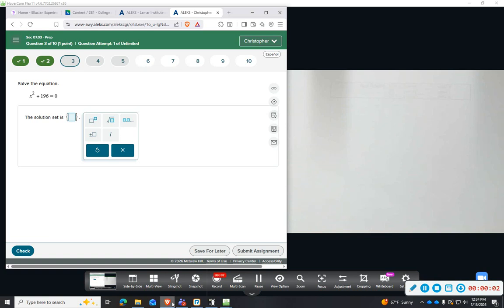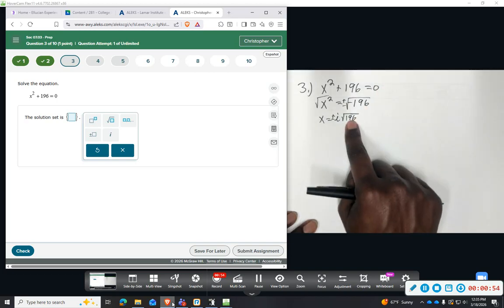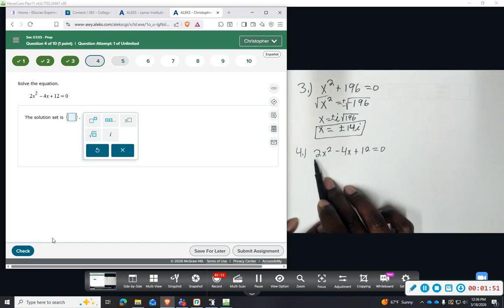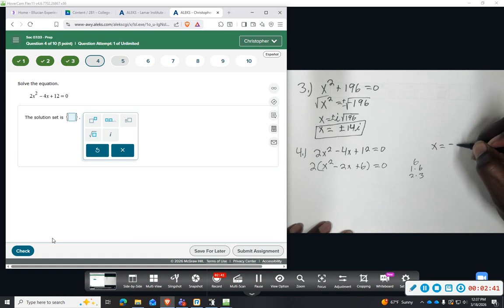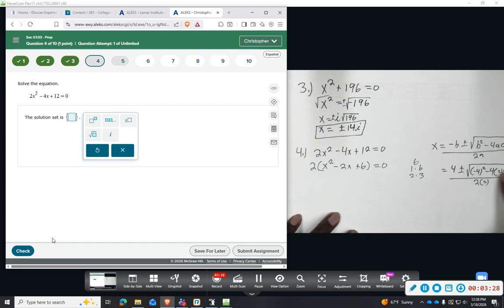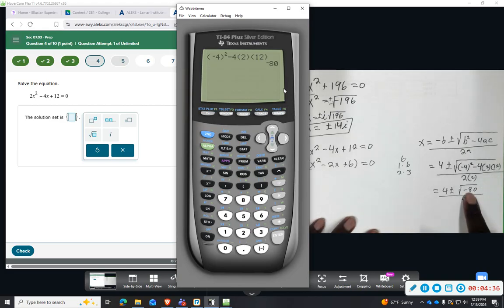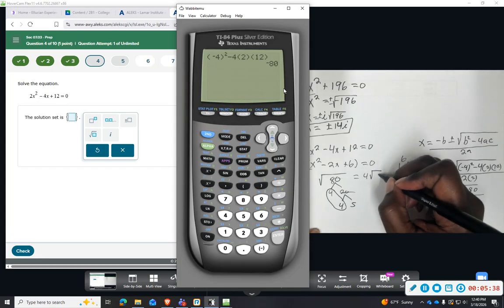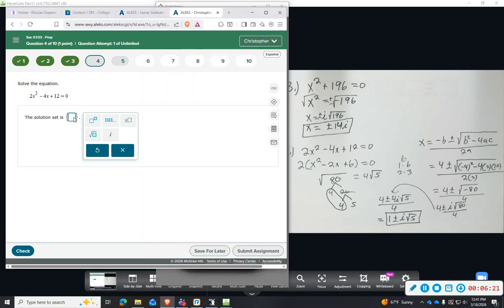LIT Aleks Ca 7 3 Prep 3,4